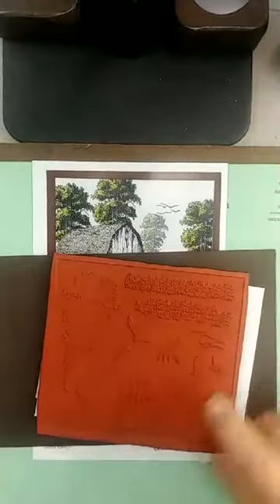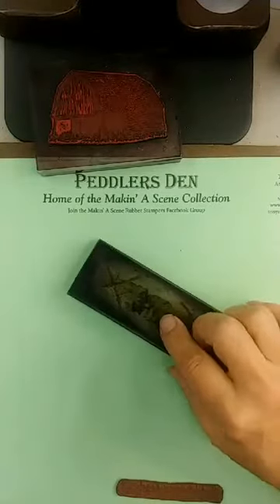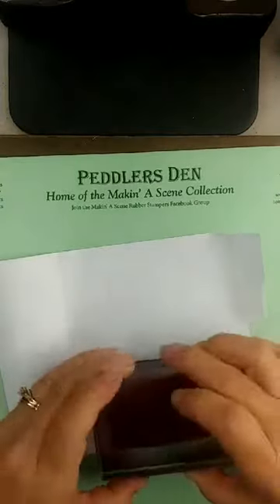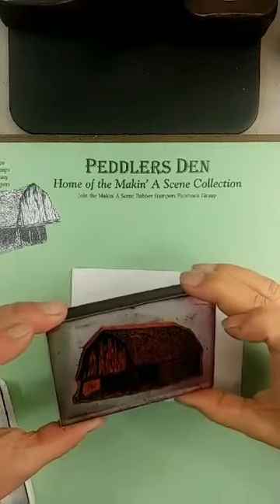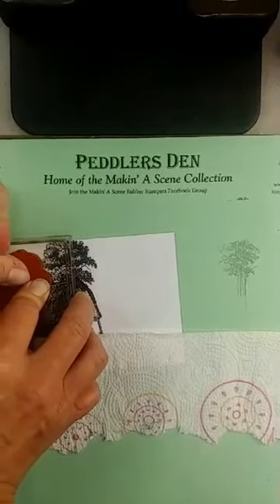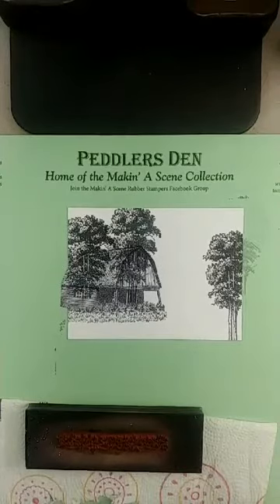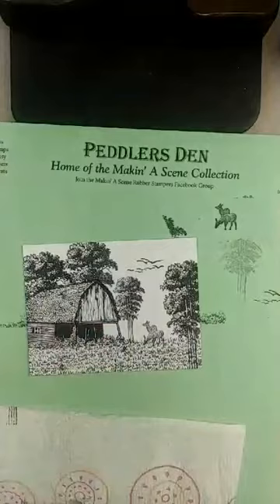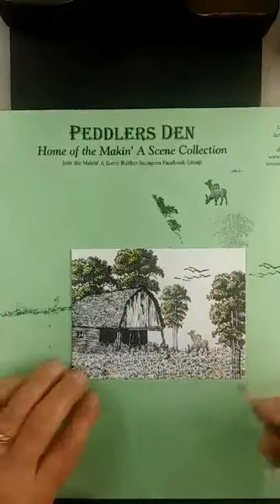Minnesota Barn (Informal) Work Along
This is a segment of an informal Live presentation. We were not in a position to produce the best video quality, but we are offering it to you anyway as a tutorial. We think you will find value in it. We sell the accompanying kit on our